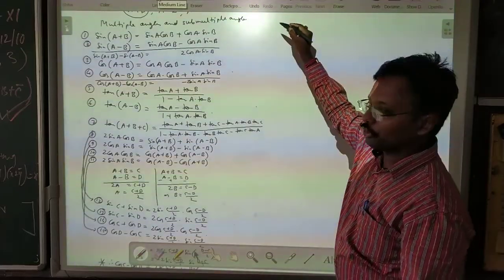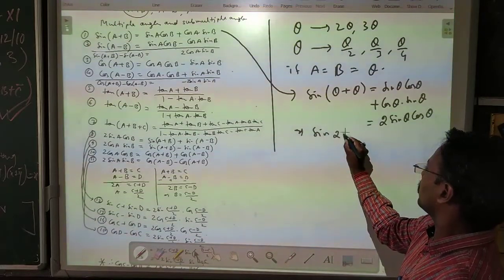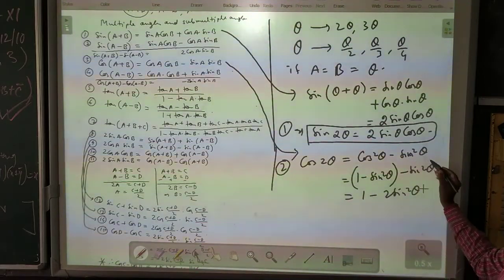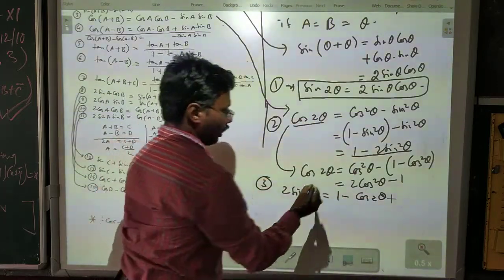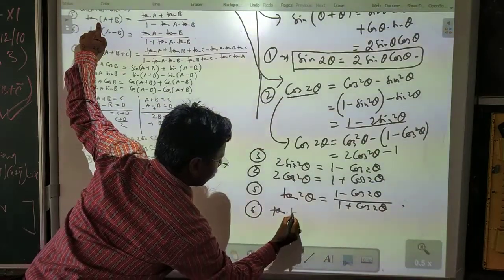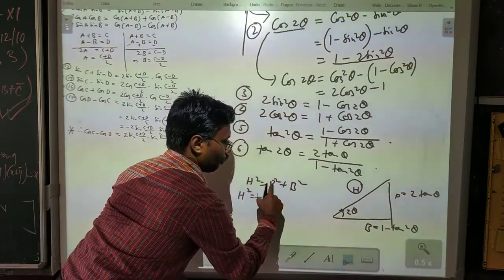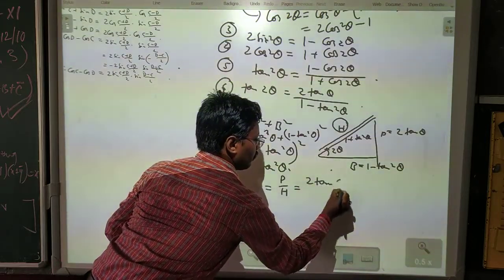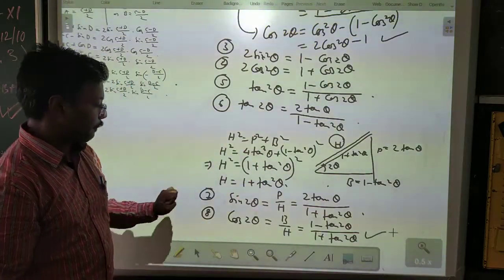St. Augustine's School, Kalimpong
11C Math Compound Angles Part 2